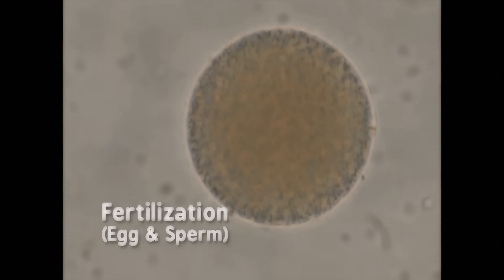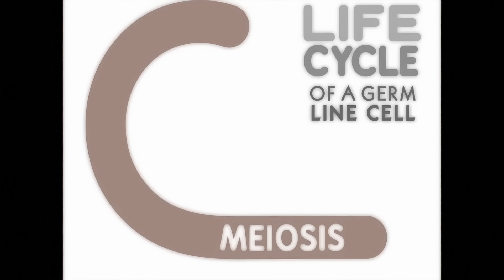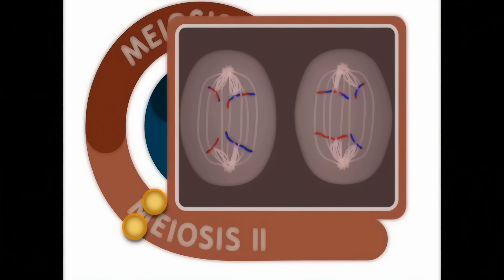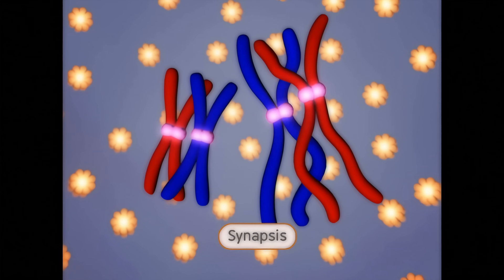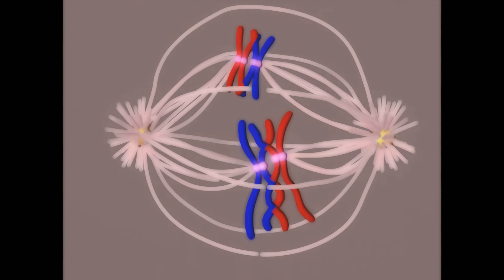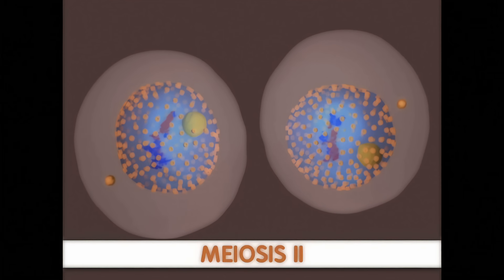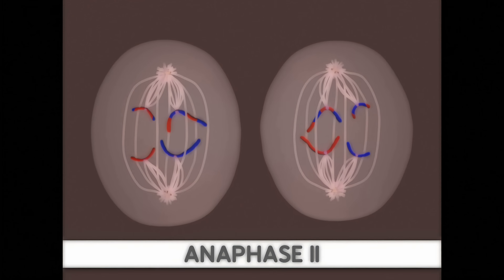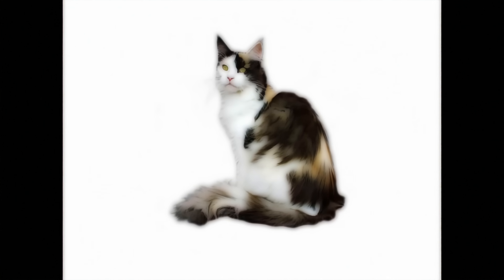MEIOSIS - MADE SUPER EASY - ANIMATION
Meiosis Clearly Explained and Simplified.

What is Meiosis?
What is Prophase one?
What is Metaphase one?
What is Anaphase one?
What is Telophase one?
what is Metaphase Two?
What is Anaphase Two?
What is Telophase Two?
What is New Daughter Cells?
what are the stages of Meiosis?
What are the phases of Meiosis?
Meiosis animation.
Meiosis explained clearly.
Meiosis made easy.
Meiosis versus Mitosis.
Meiosis vs Mitosis.